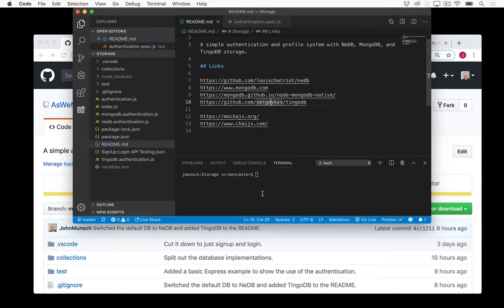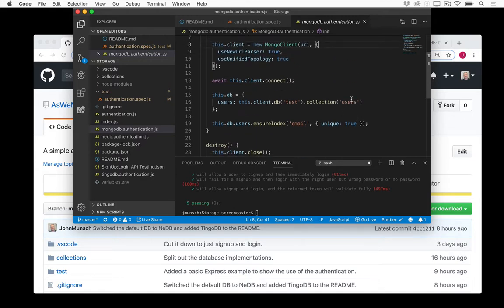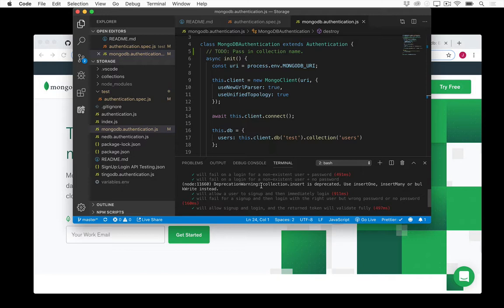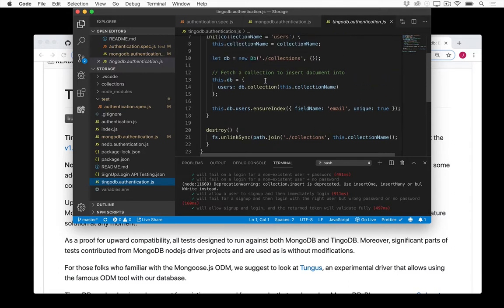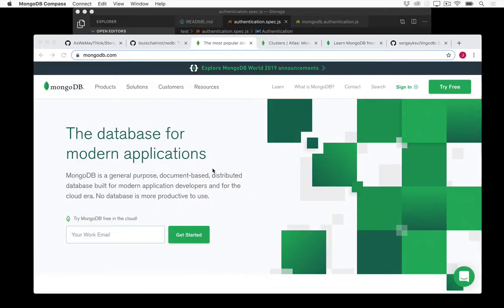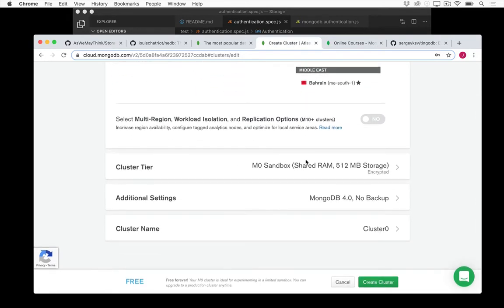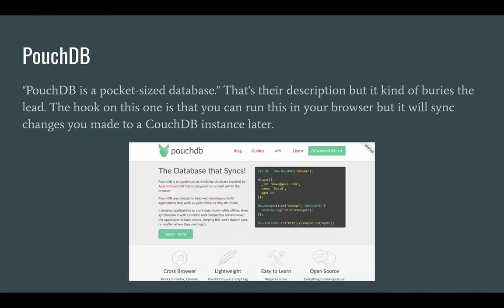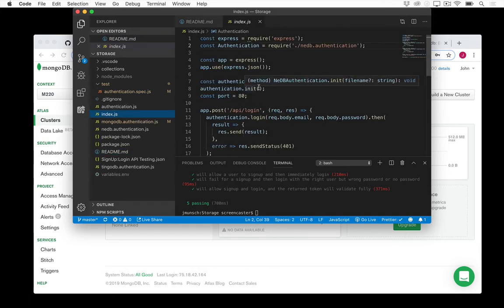Document Storage Part 2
I go over the MongoDB version of the authentication and how it differs from the NeDB version, show a TingoDB version of the same thing, cover learning about MongoDB via MongoDB University, and build a free MongoDB cluster at the Atlas site where MongoDB provides hosted cloud storage.

Finally I wrap up by talking about some other embedded database choices which don't look like MongoDB, including the very popular LevelDB from Google and PouchDB.